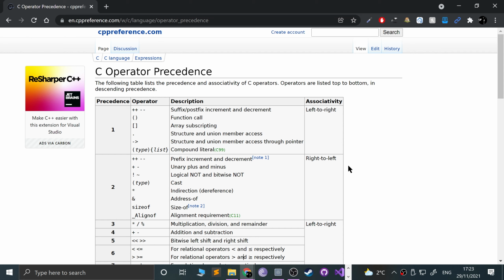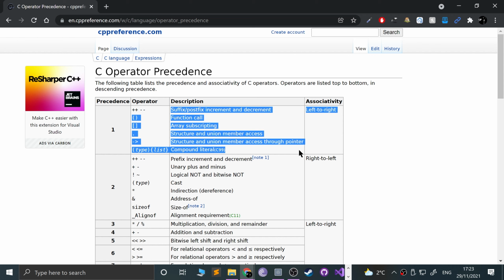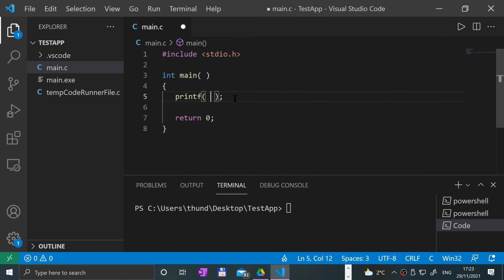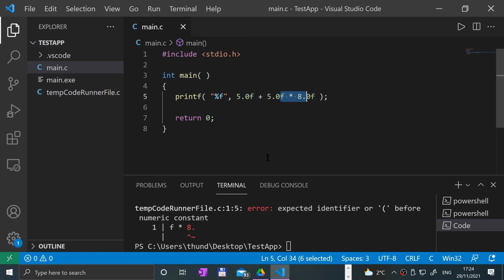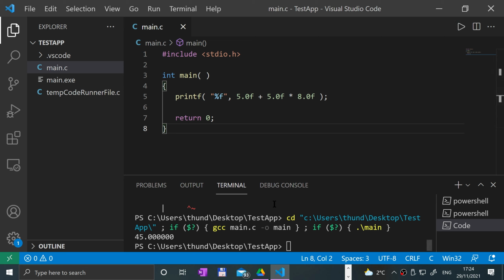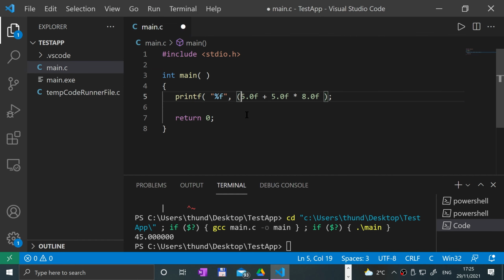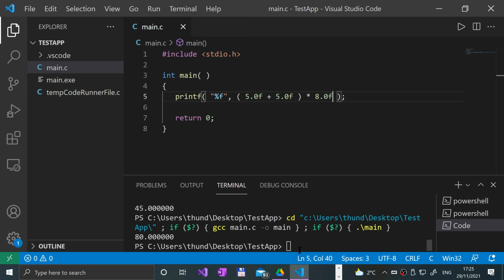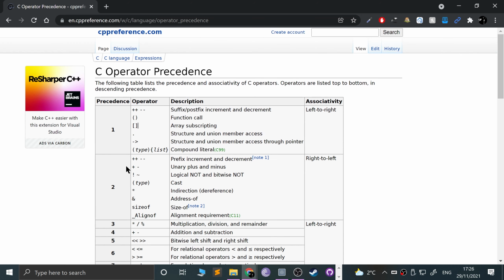Operator Precedence - C Programming